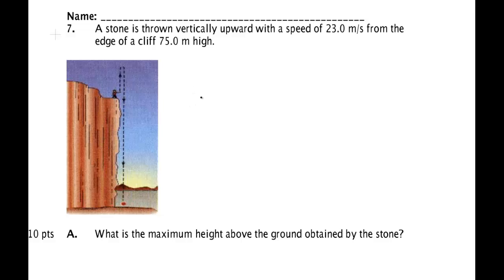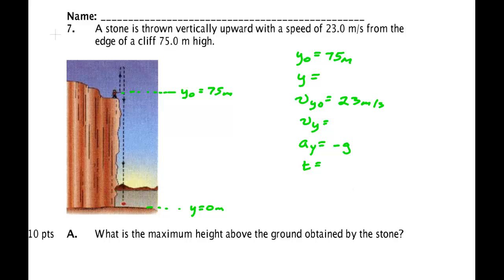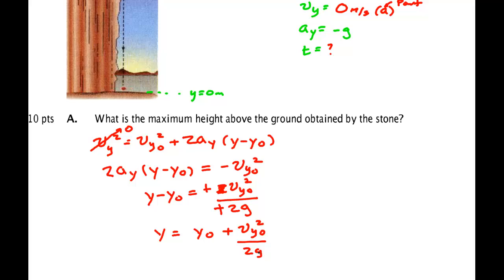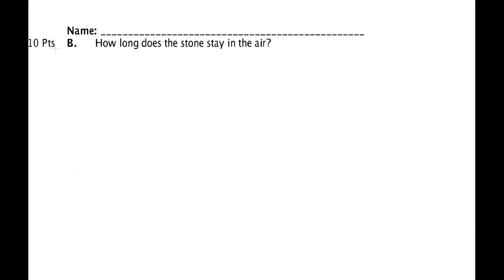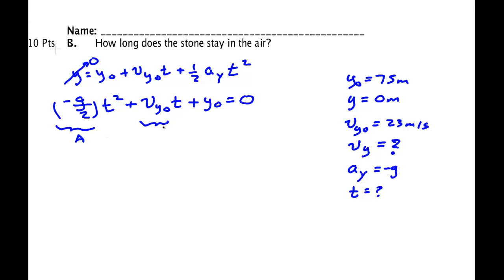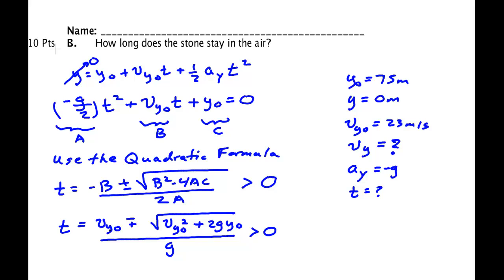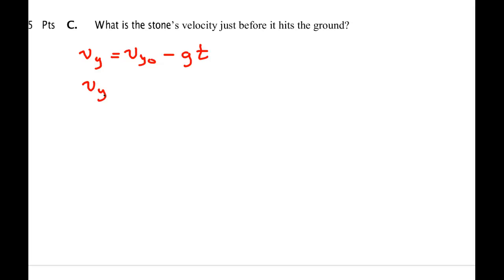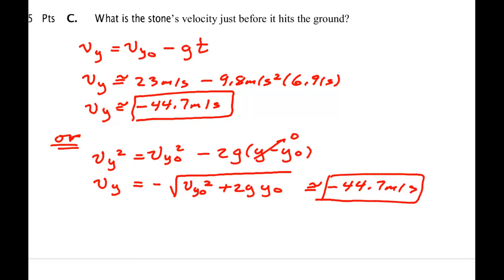AP Physics Test 4 Part B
Solution to problem 7 on Test 4 of Fall 2013 AP Physics. Topics includded motion concepts, motion graphs, and constant acceleration.